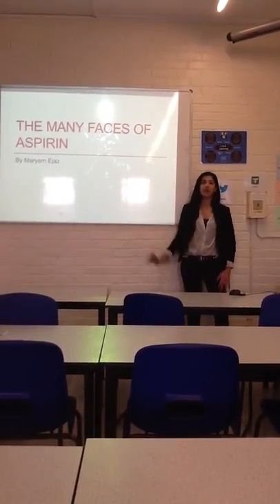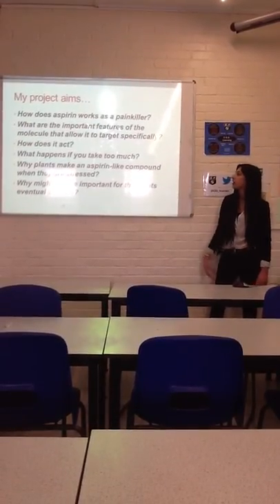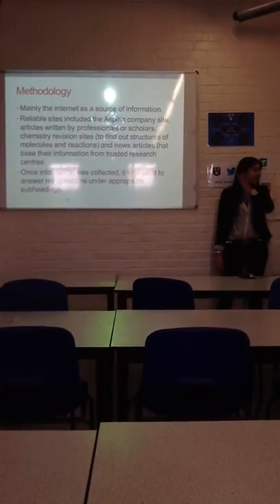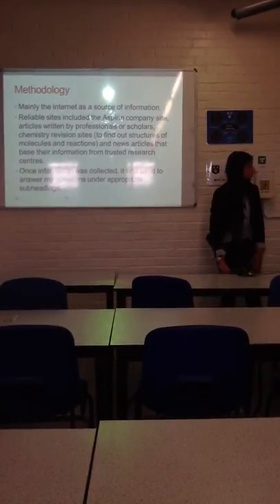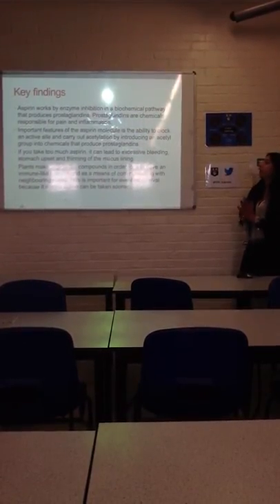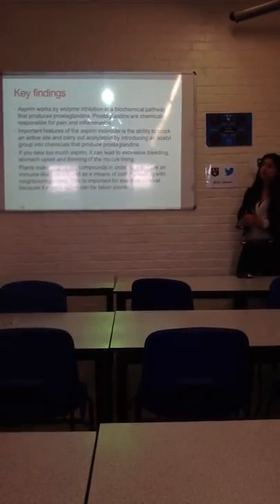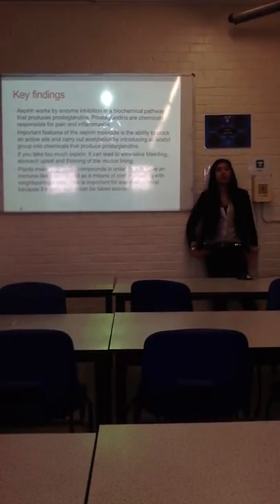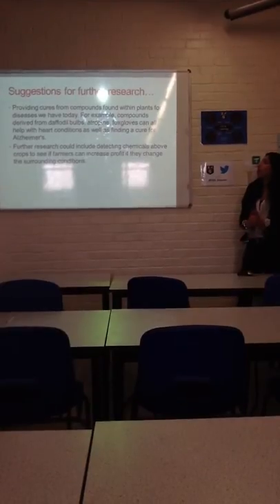Asprin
Maryam's video presentation from her summer project